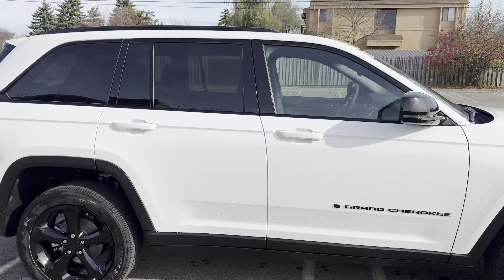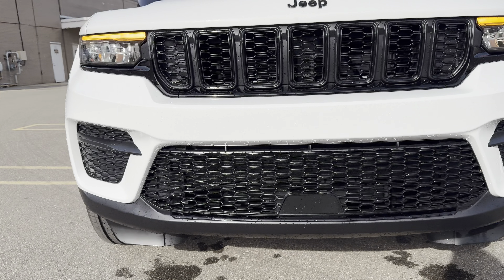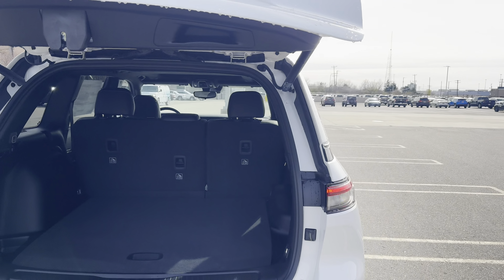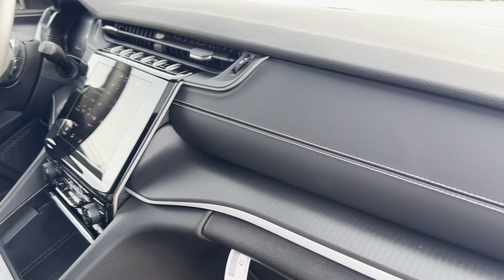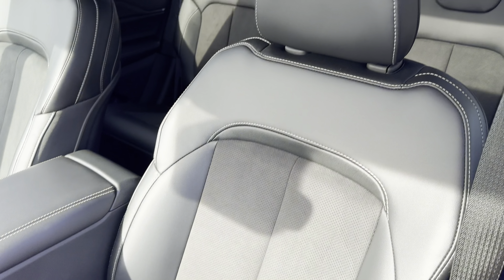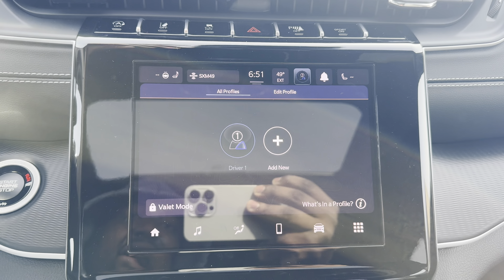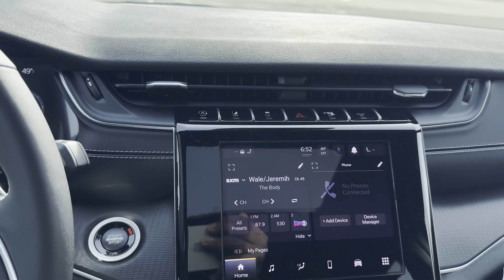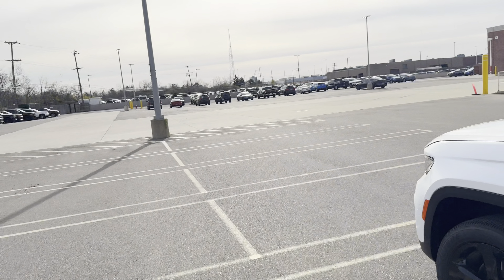2024 Jeep Grand Cherokee Altitude X Review!!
This is a simple review of the Jeep Grand Cherokee Altitude￼ X in bright white exterior color! The Altitude X is a package for the Jeep Grand Cherokee that combines the popular Altitude Package with a single-pane sunroof. Exterior:Gloss black exterior trim, 20-inch black wheels, and a sculpted front fascia. Interior: Heated front seats, leatherette-trimmed seating with suede inserts, and a leather-wrapped heated steering wheel. Overall this would not be a bad buy rather or not you go for the L both is a pretty good SUV!